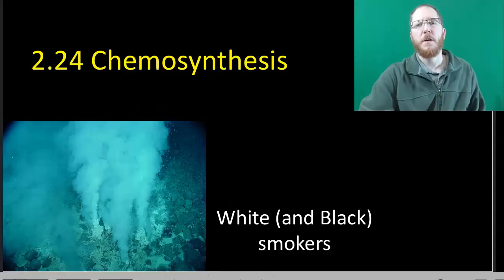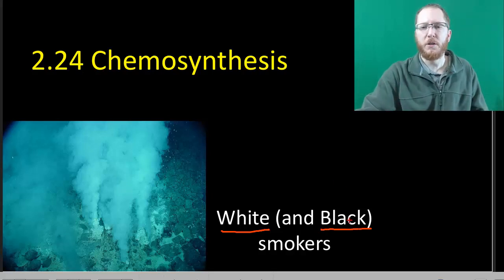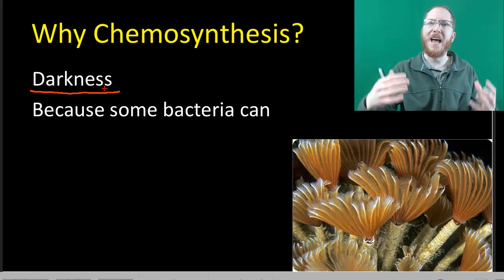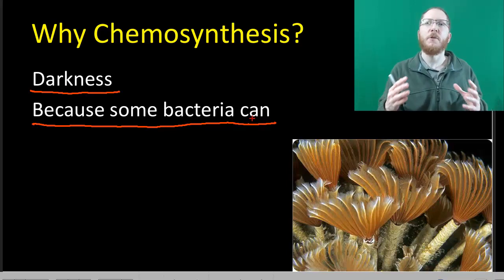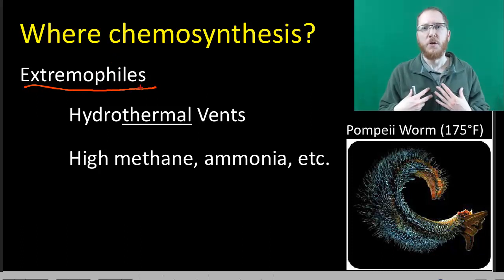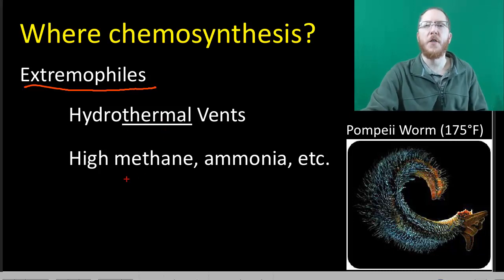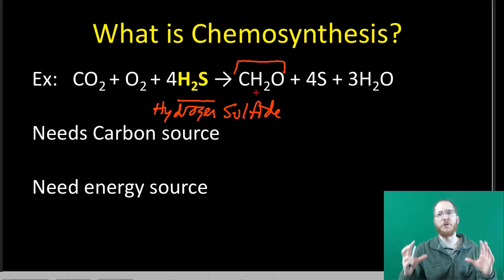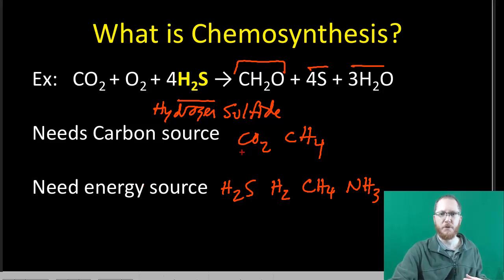Chemosynthesis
CAHS CK-12 Biology Concept 3.15